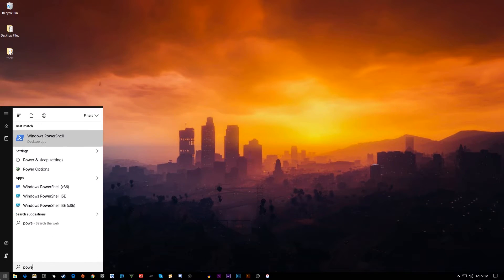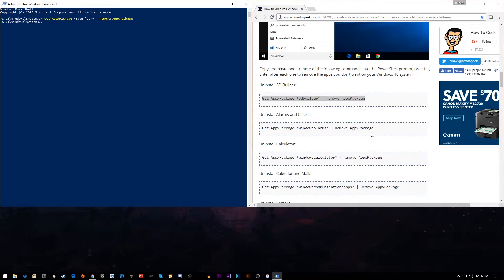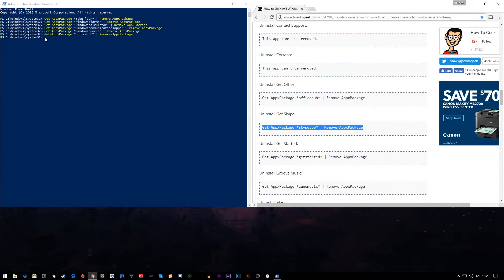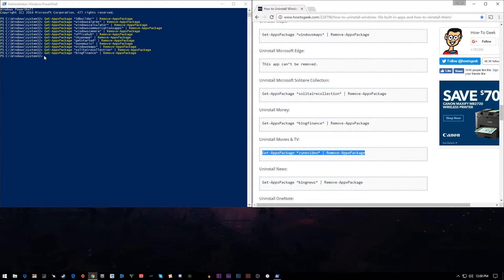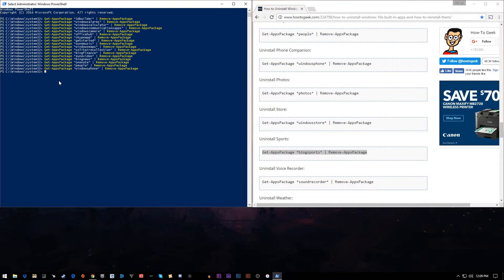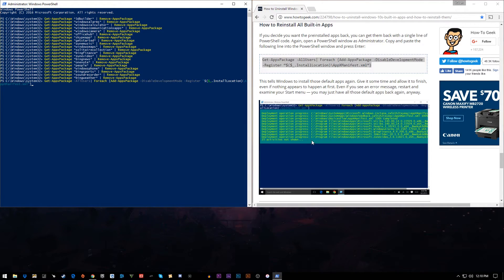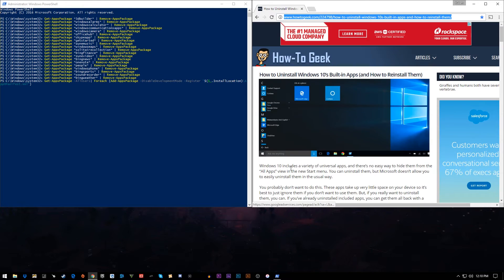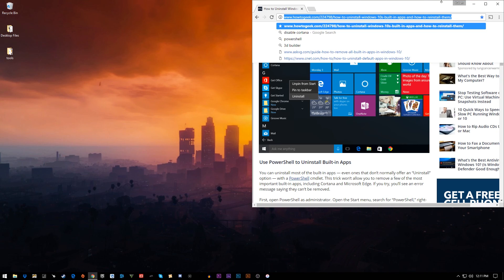Uninstall Windows 10 Built in Apps with PowerShell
This video was requested by comments in some of my previous videos, so I wanted to make this quick how to by following the guide that I use when I install Windows 10 fresh or do a major update.

In this Video, I will show how to remove those programs that come along with Windows 10, that normally do not show in control panel/add remove programs.  Using Powershell and the correct commands, you can remove them from your Windows 10 and never have to see them in your start menu again - or at least until an update adds them back.